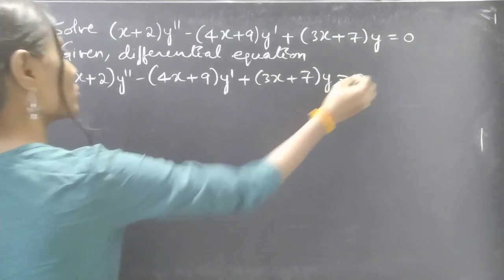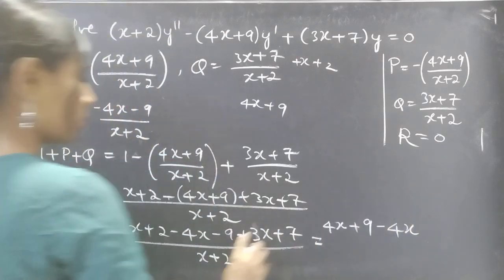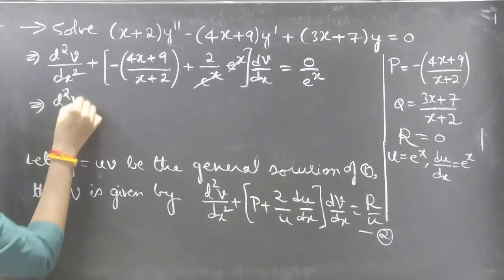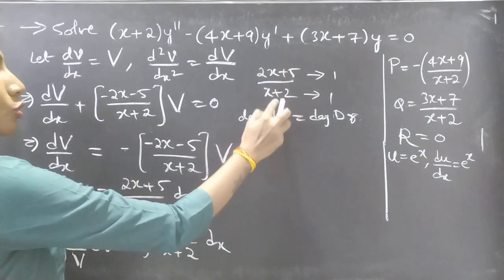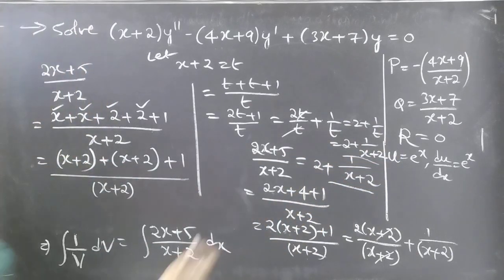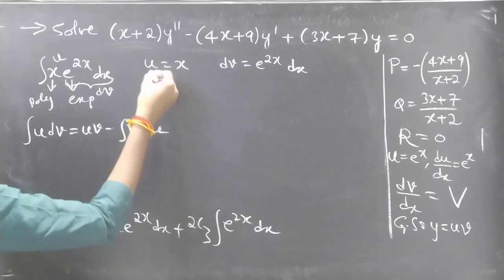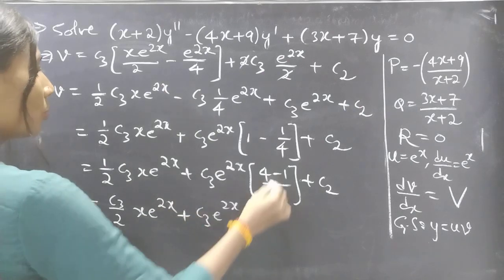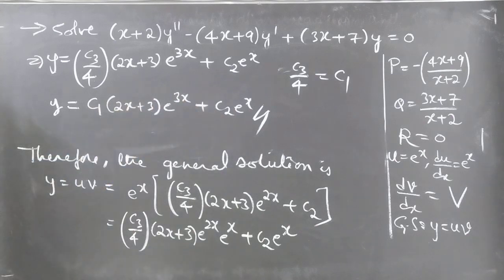(x+2)y"-(4x+9)y'+(3x+7)y=0 Reductionoforder L966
Hello, People!

Here is a video of a differential equation of order two, we will solve this equation using reduction of order method. Please watch with patience and have a happy learning.

My heart felt thanks to all the subscribers, audience, supporters and well-wishers❤

With Love,
Chinnaiah Kalpana🌷

Note:

*     Working rules to find  part of C.F. of d^2y/dx^2+Pdy/dx+Qy=0 by inspection:

1. y=e^x is the part of C.F. if 1+P+Q=0.
2. y=e^-x is the part of C.F. if 1-P+Q=0.
3. y=e^ax is the part of C.F. if a^2+Pa+Q=0.
4. y=x^m is the part of C.F. if m(m-1)+Pmx+Qx^2=0.
5. y=x is the part of C.F. if P+Qx=0.
6. y=x^2 is the part of C.F. if 2+2Px+Qx^2=0.

*      Working rule to solve d^2y/dx^+Pdy/dx+Qy=R

1. Reduce the given equation to standard form as d^2y/dx^2+Pdy/dx+Qy=R (1)

2. Either a part of C.F. is given or it can be found by  inspection in some cases given above.
Let it be y=u.

3. Let y=uv be the general solution of (1) where v=f(x)

4. Then dy/dx = u.dv/dx+v.du/dx and
d^2y/dx^2=u.d^2v/dx^2+(du/dx)(dv/dx)
                 +(du/dx)(dv/dx)+vd^2v/dx^2
         =vd^2u/dx^2+2du/dcdv/dx+ud^2v/dx^2

5.  With these substitutionsin(1), takes the form:
d^2v/dx^2+P1 dv/d=R1 where P1=P+2/u du/dx nd R1 = R/u

6. Taking dv/dx=V, it becomes dV/dx+P1 V=R1 which is a linear in V and x and hence it can be solved for V.

7. V=dv/dx on integration gives v.

8. Then the required general solution is y=uv.

" But in our problem, we are finding v directly using the equation
d^2v/dx^2+[P+2/u du/dx]dv/dx = R/u".